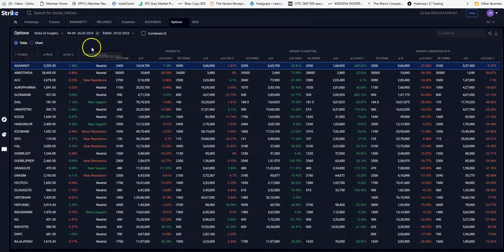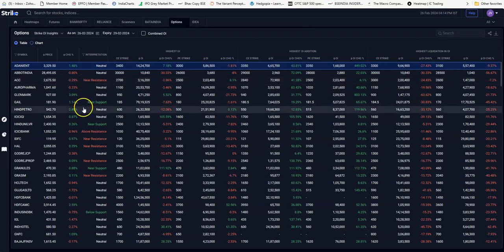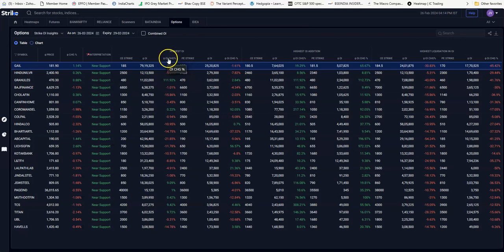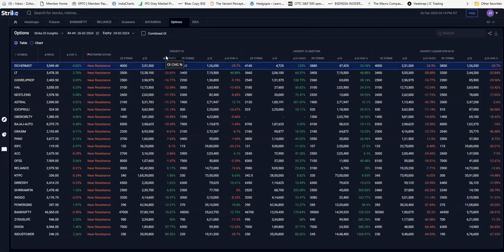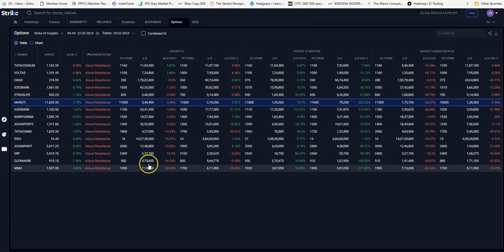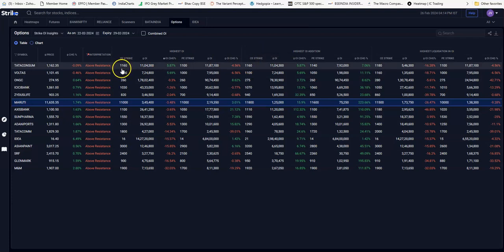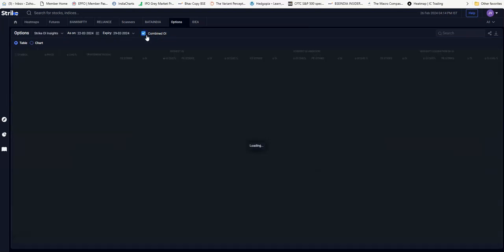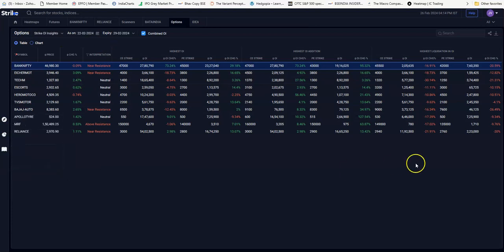How to make the best use of Strike OI Insights Screen | A detailed Tutorial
In this video, we'll learn how to make the best use of the Strike OI Insights screen.

This screen provides a summary of open interest, showcasing the highest open interest, OI addition, and liquidation in both call and put options. Essentially, it's a summary of the entire FNO stocks on one screen.

Identify stocks near resistance, near support, below support, and above resistance.

Discover how Strike's OI Insights screen can be a game-changer for you!